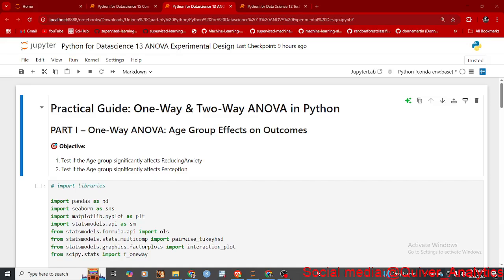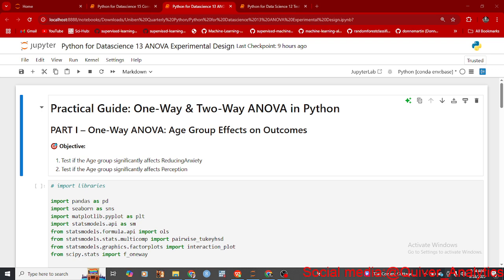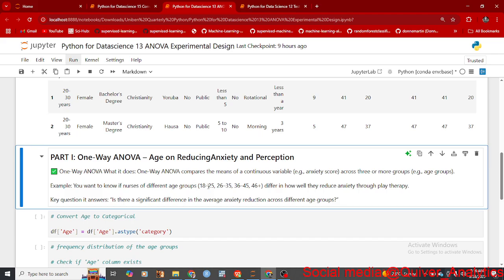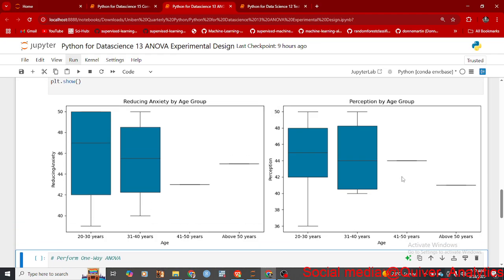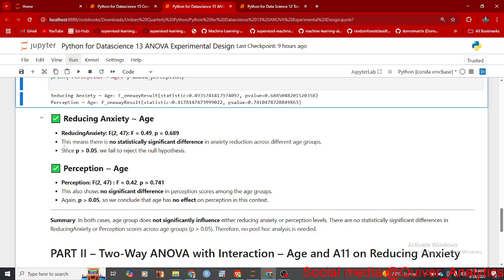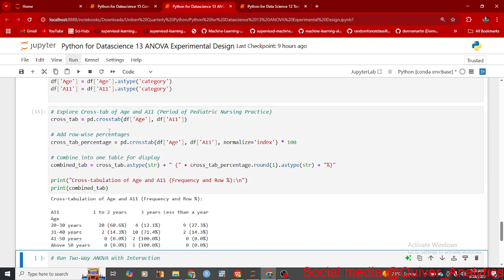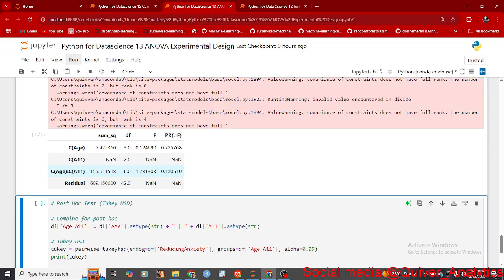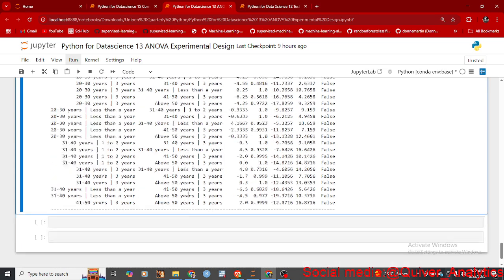Python for Data Science 13 How to perform 1way and 2way ANOVA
🎓 One-Way & Two-Way ANOVA Explained | With Tukey Post Hoc Test

Do you want to compare multiple groups in your research or business analysis? This video breaks down One-Way ANOVA, Two-Way ANOVA, and the Tukey Post Hoc Test in a simple, visual, and practical way.

🔍 What you'll learn:

What is ANOVA (Analysis of Variance)?

The difference between One-Way and Two-Way ANOVA

How to interpret F-statistics, p-values, and interaction effects

How to use Tukey’s HSD test to find out which groups differ

Real-world examples in business and medical research

How to perform ANOVA and post hoc tests using Python or SPSS

📊 Whether you're analyzing sales performance, treatment outcomes, or experimental data, this guide will help you choose the right test, run it correctly, and interpret the results with confidence.